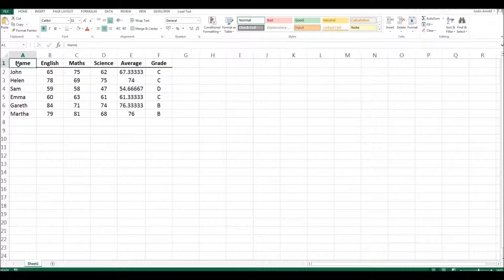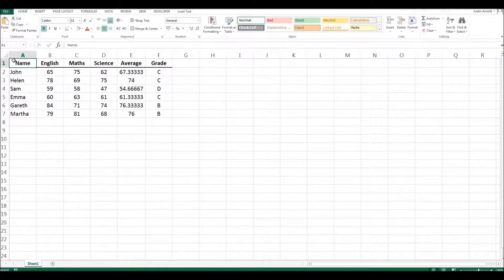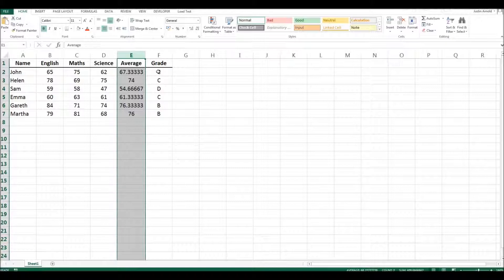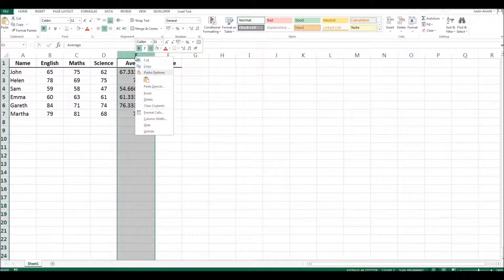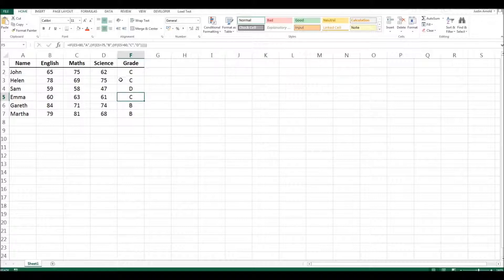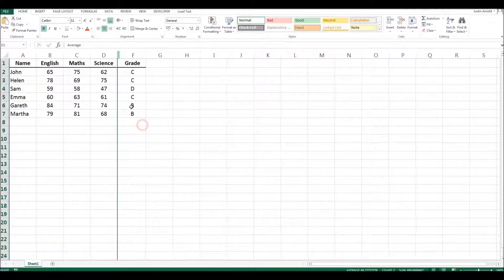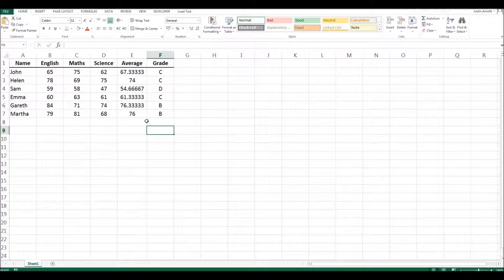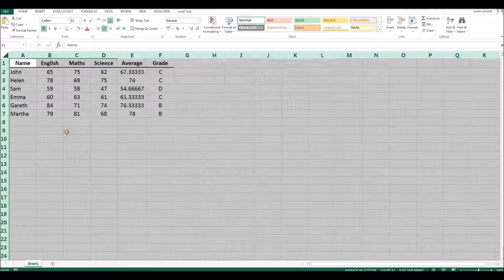How To Unhide Hidden Columns In Excel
A quick tutorial which explains clearly how to hide and inhide columsn or rows in Excel, even when you don't know exactly where the hidden columsn are!